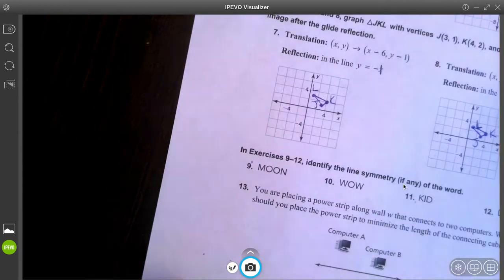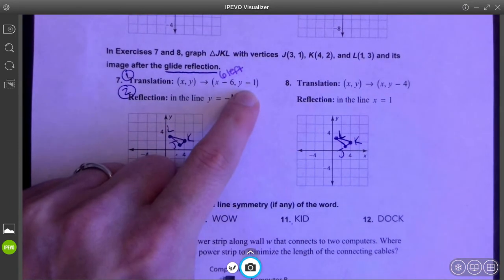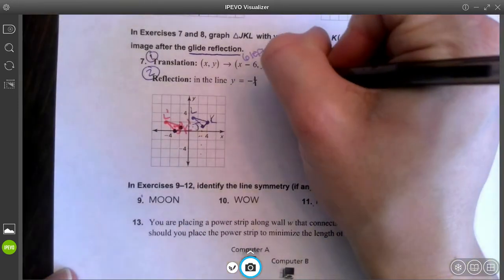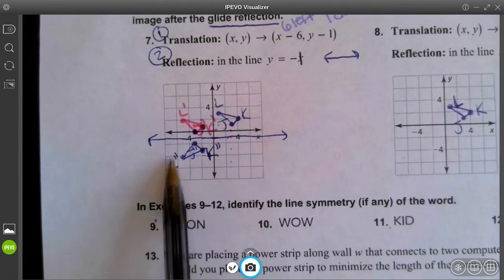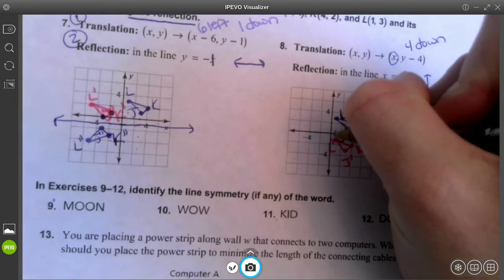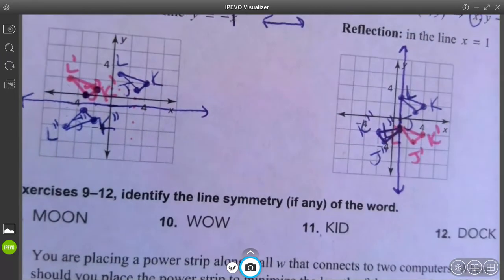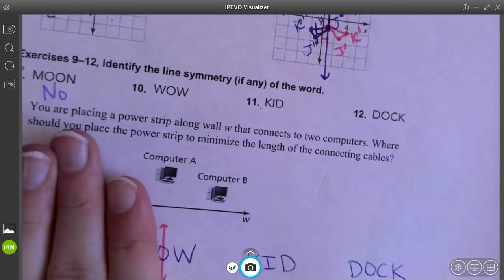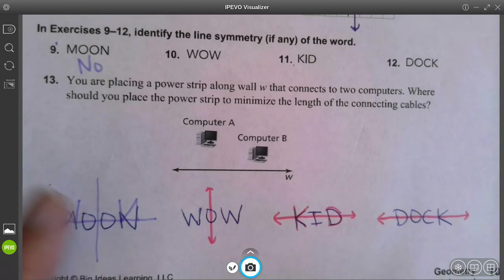4.2: Extra Practice #7-12